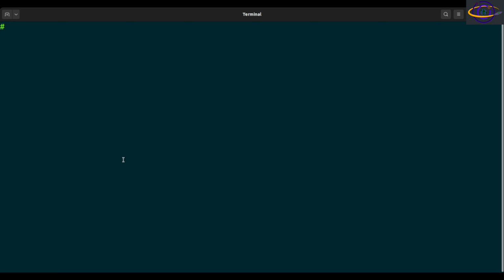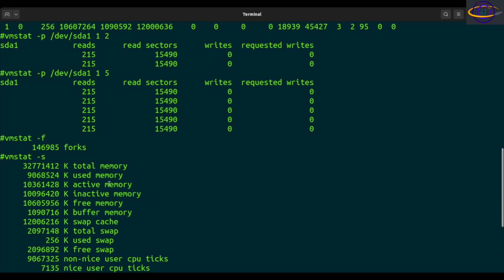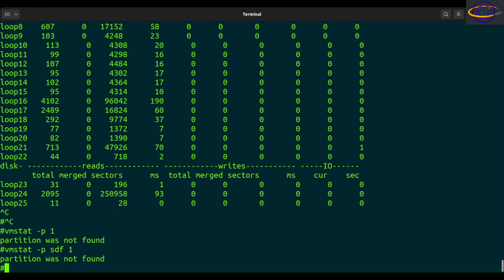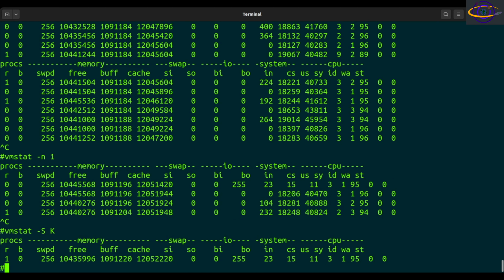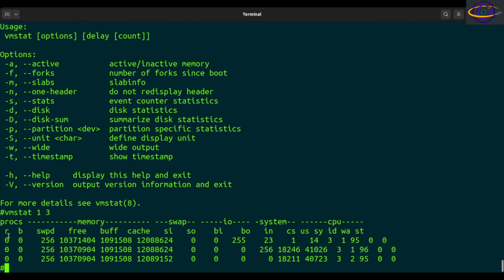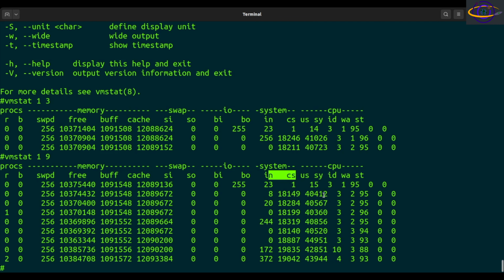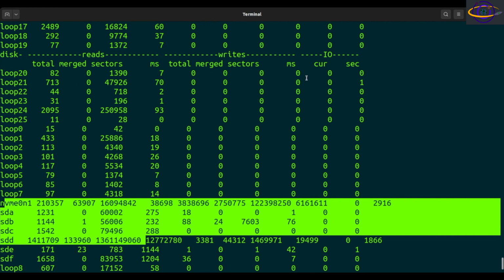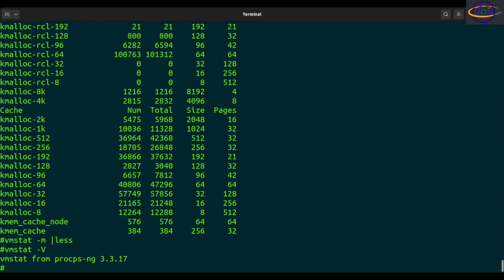Linux Command - vmstat